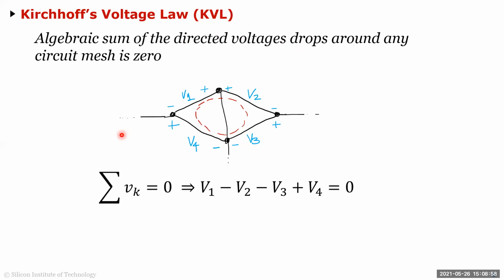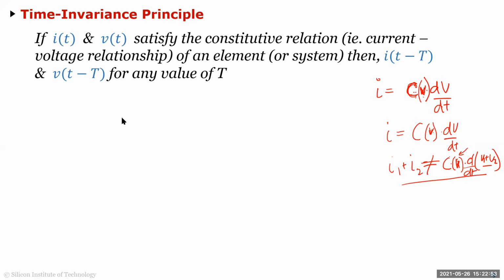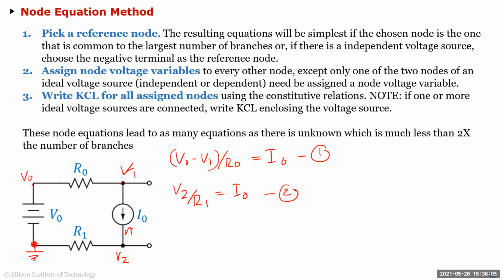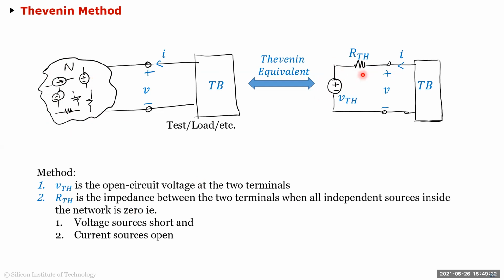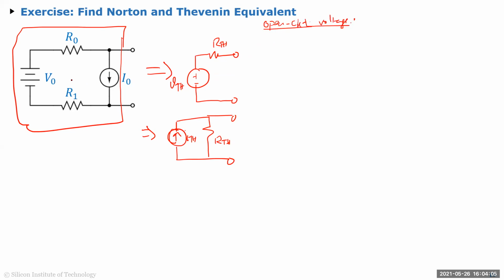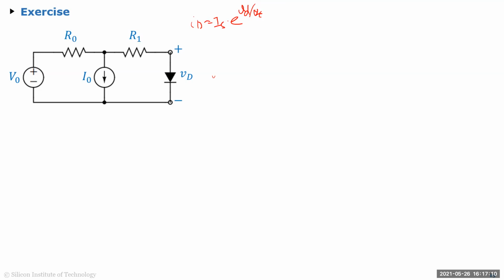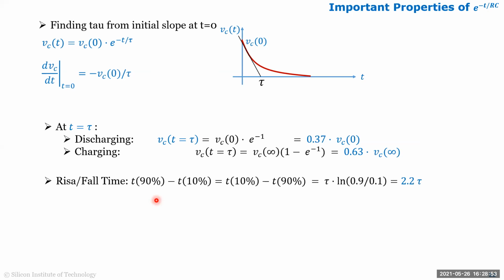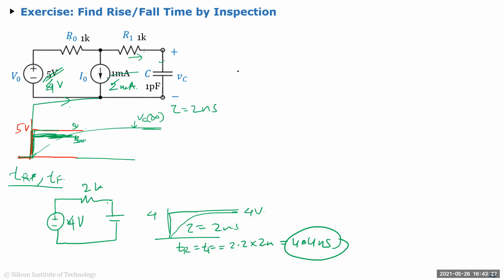6-Basic Circuits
This lecture covers basic circuit theory stuffs.